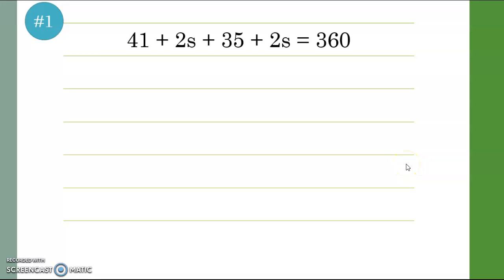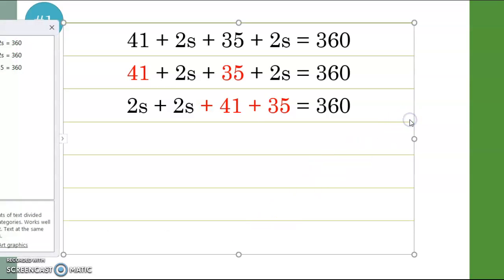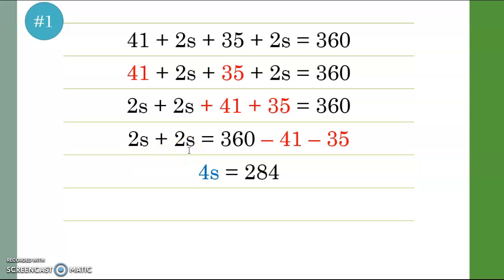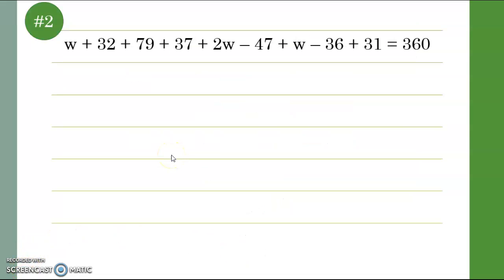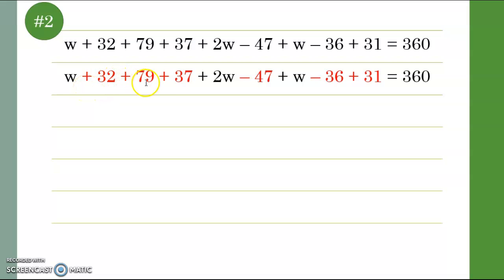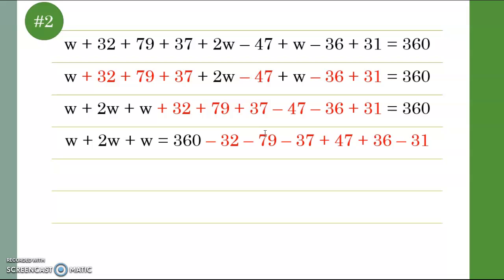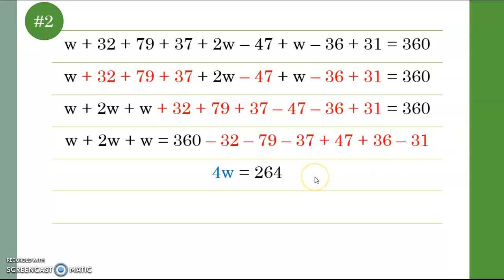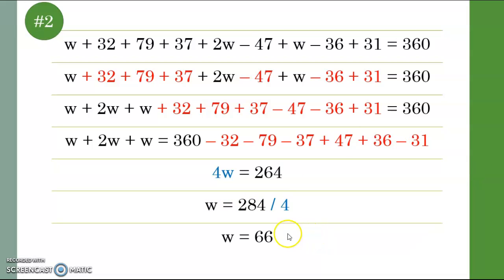Solving Multi-Step Equations